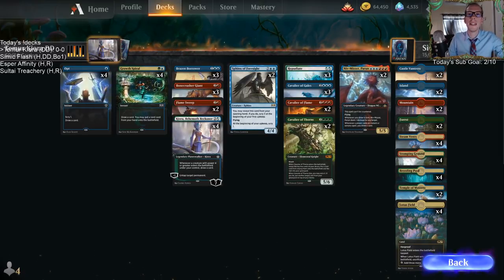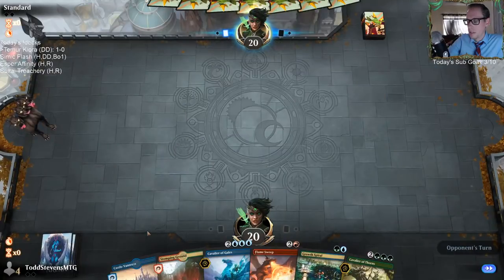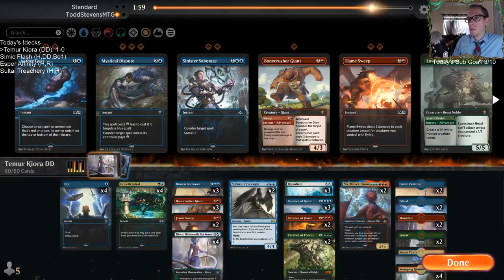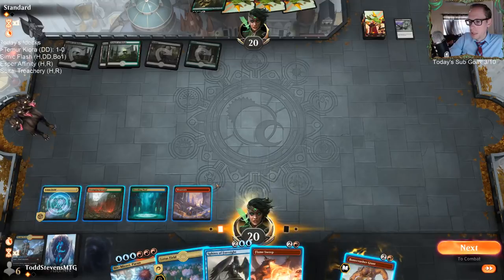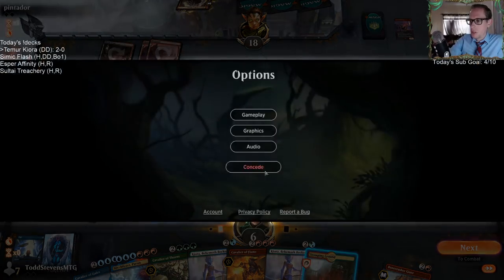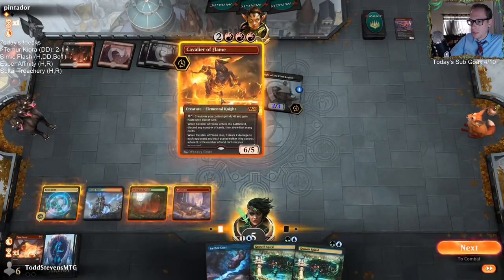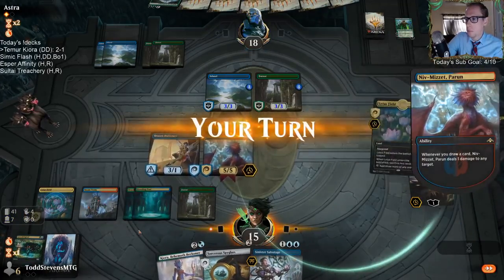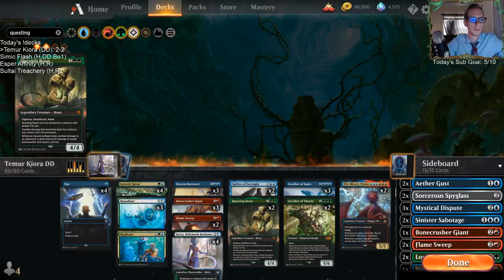Temur Kiora: Lotus Field shenanigans!